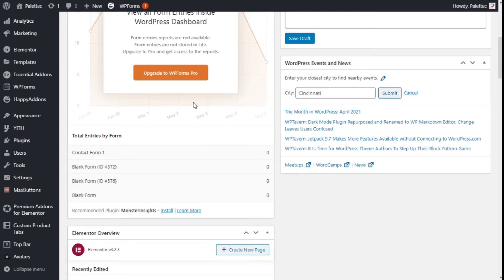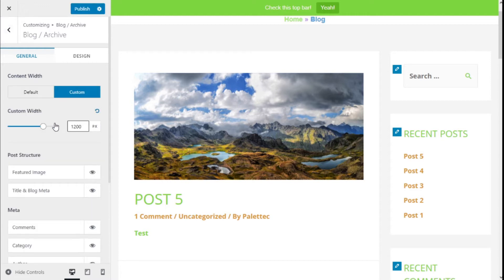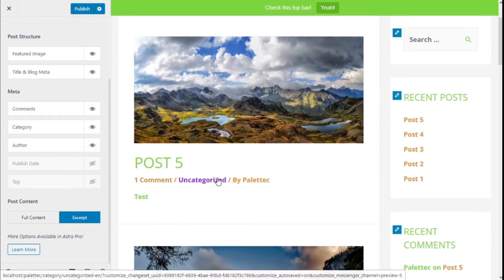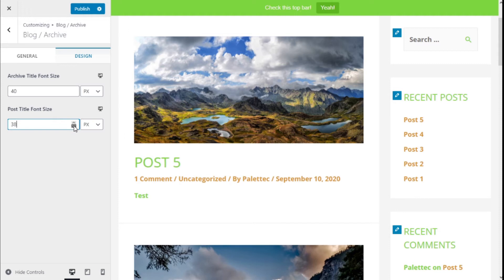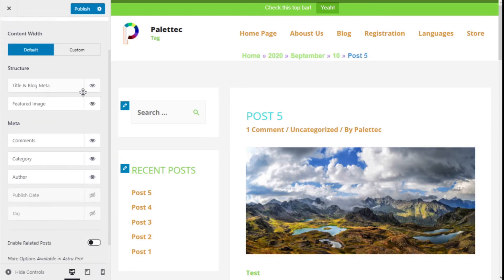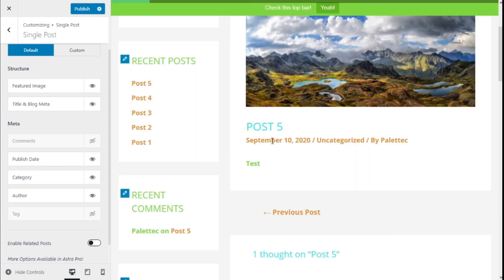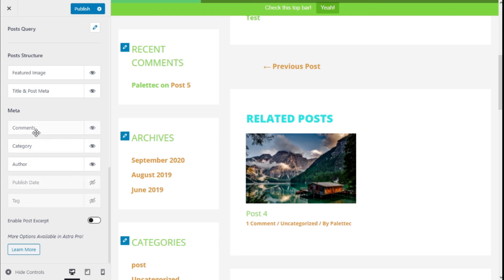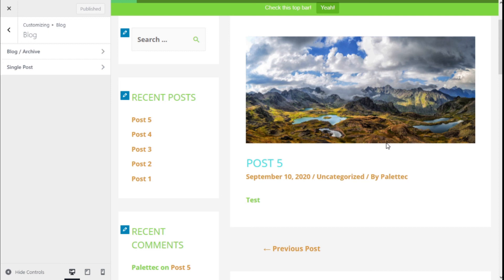How to Configure Astra Theme Blog and Single Post Options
Learn how to configure Blog and Single Post Options in your wordpress website using Astra Theme.